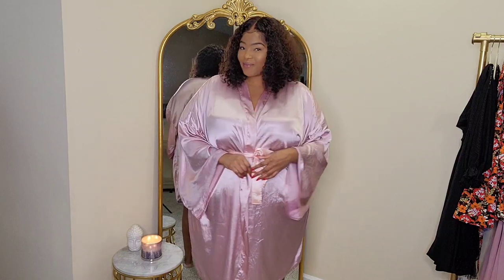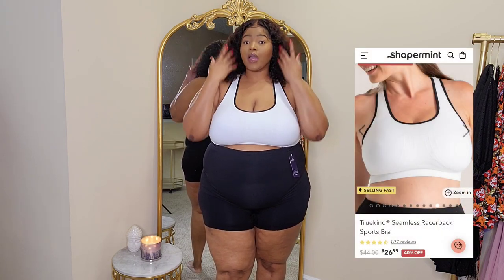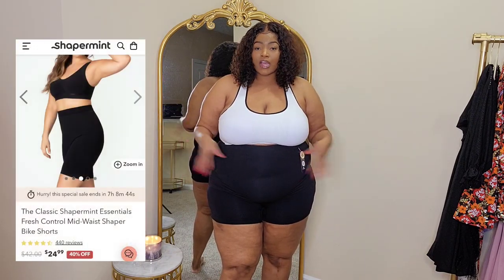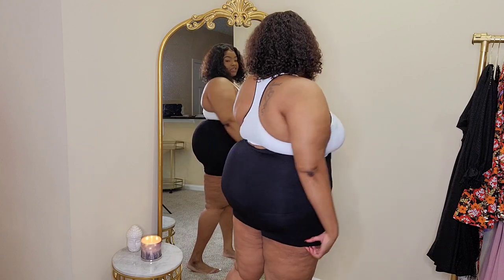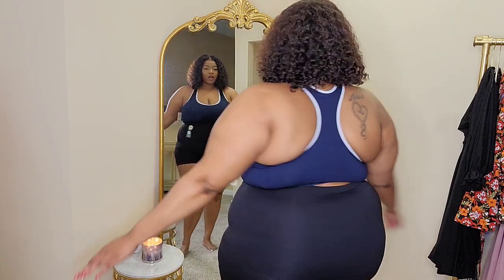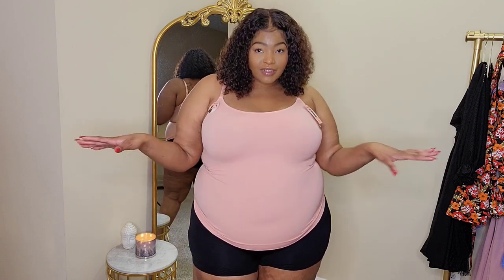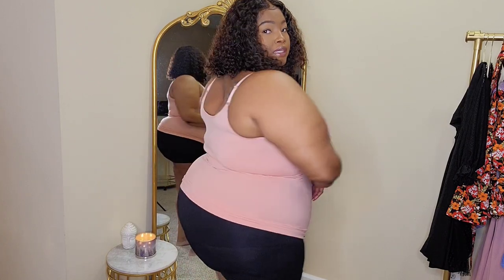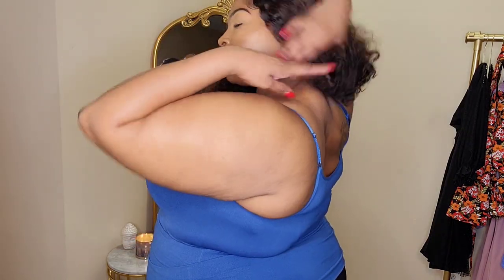Shapermint Essentials Try On Haul | Sports Bra + Biker Shorts And More! Plus Size Shapewear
Hay VLadies!

Hair Im Wearing (14in.)
Curly Bob Wig/150%

JBW WATCH
Use Code Victoriajbw

Fetch Rewards with my code "KPFCB8" and get 2,000 points when you snap your first receipt

Amazon Favorites

My measurements
Chest 42
Waist 45
Hip 60